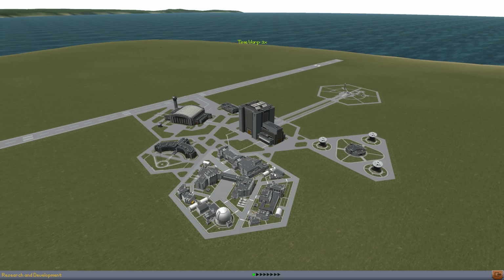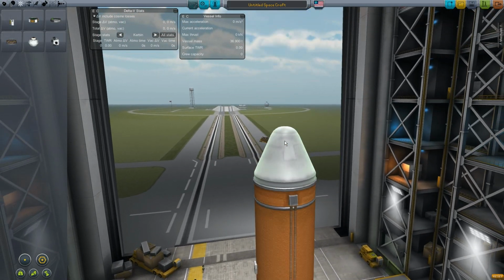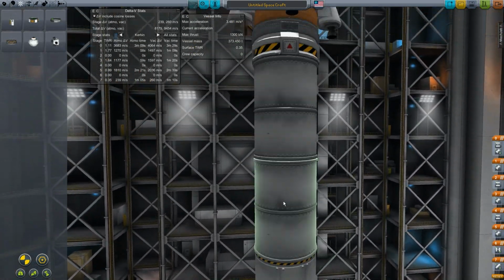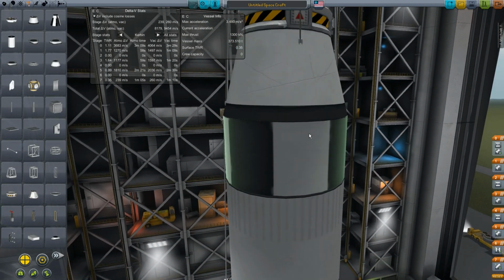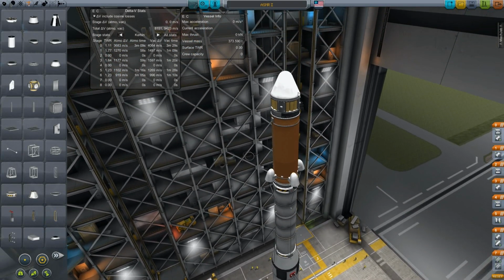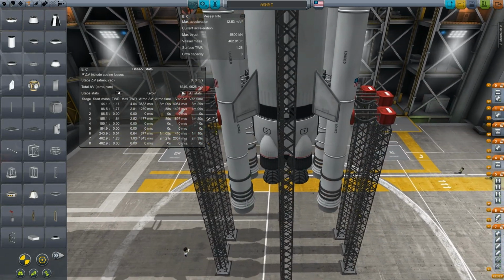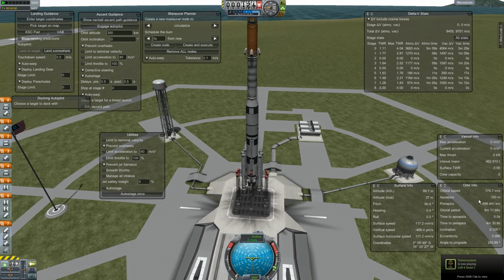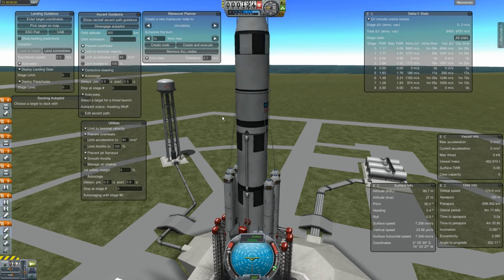Season 2 Episode 1 - "Building The Rocket" - Kerbal Space Program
"Building The Rocket"

Season 2
Episode 1